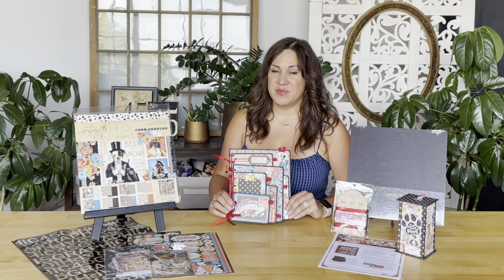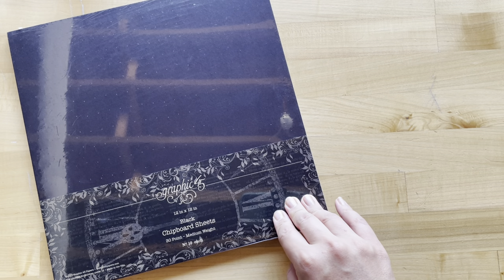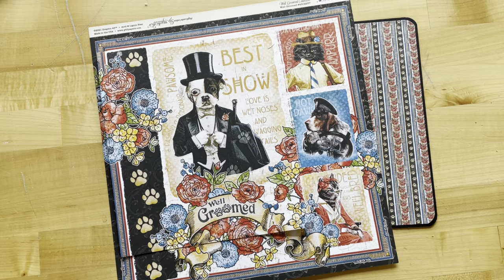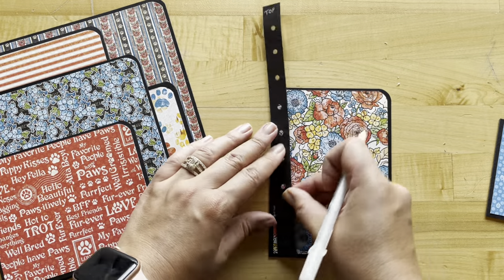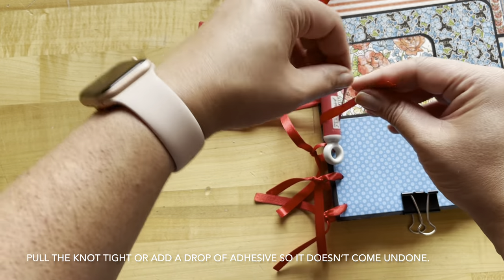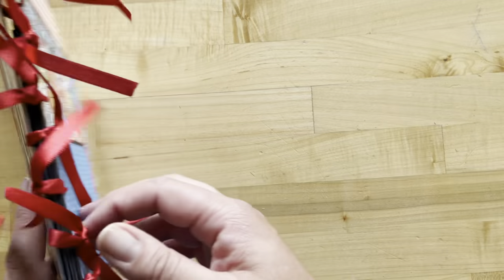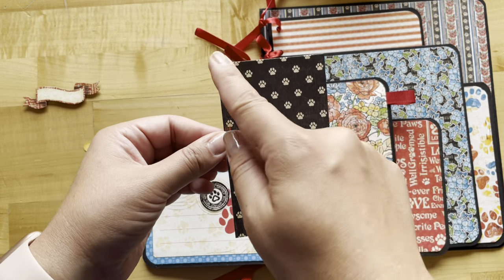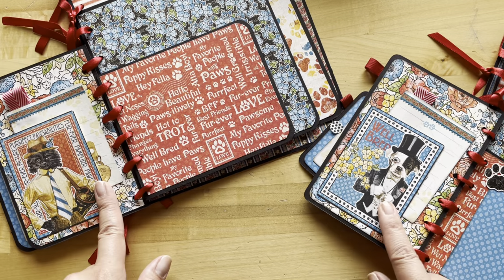DIY Board Book Tutorial featuring Well Groomed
Graphic 45's Club G45 - Vol 09 2021

Commemorate your family pet(s) with this whimsical, multi-page board book. Each page is a different size, showcasing all the fun papers, new ribbon, and embellishments in this collection. You’re sure to enjoy adding your pet’s photos and writing sweet memories inside.

Volume 9 projects by @AnnetteGreen

Video by Charee Filimoehala

Club G45 Vol 09 Kit Includes:
Well Groomed 12"x12" Collection Pack
(includes 16 12x12 sheets and sticker set)
12"x12" Black Chipboard Sheets (10 per pack)
Well Groomed Journaling Cards
Well Groomed Ephemera Assortment
Triumphant Red Trim (new!)
Project Sheet
Bag for each kit

Video Tutorials

Designs by Ginger Ropp, Annette Green and Maria Cole

Stay Safe & Happy Papercrafting!

**Discounts cannot be applied to kits

0:00 - Introduction

3:04 - Creating the Board Book

8:56 - Binding the Book

18:09 - Decorating the page